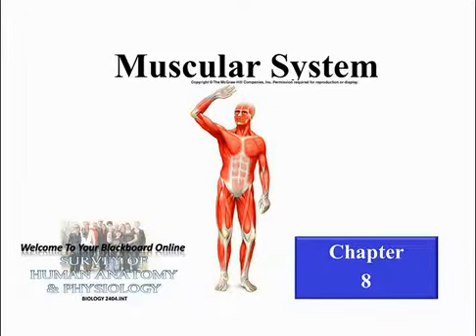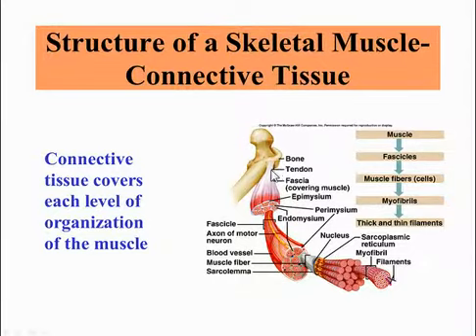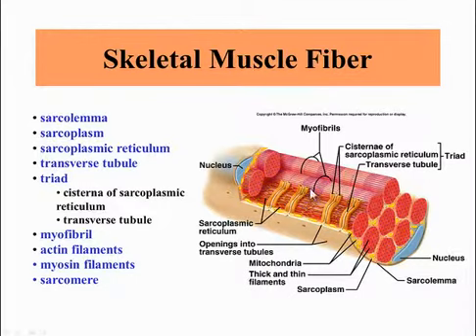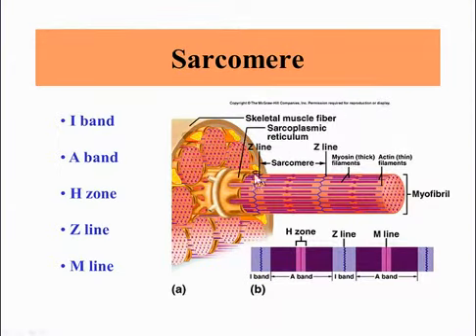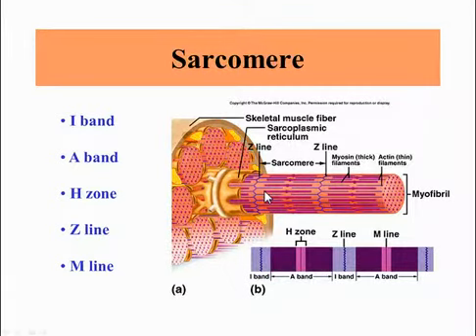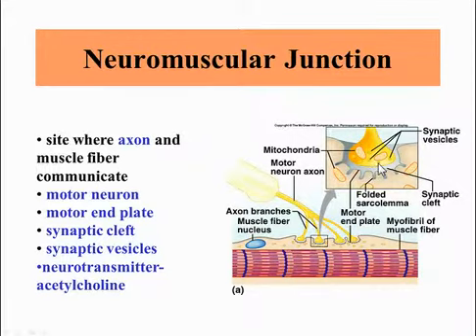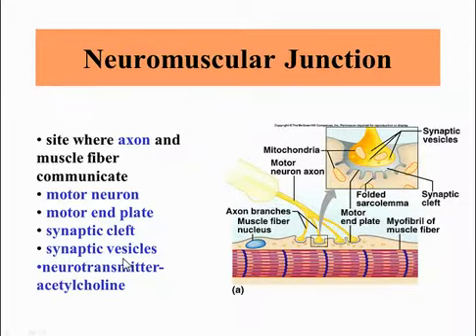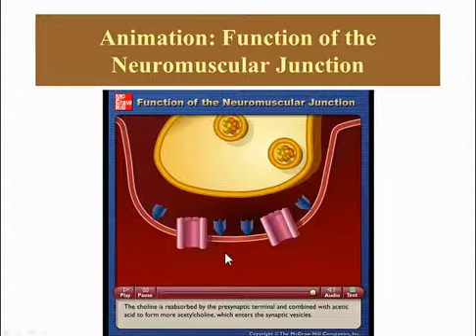BIOL2404 Chapter 8 Muscles Part A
Survey of Human Anatomy and Physiology Chapter 8 Muscles Part A